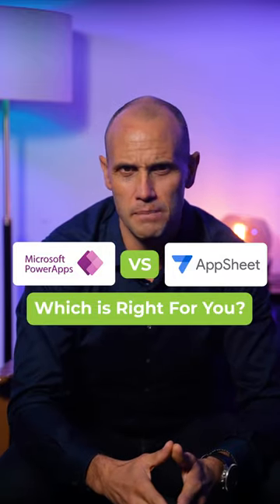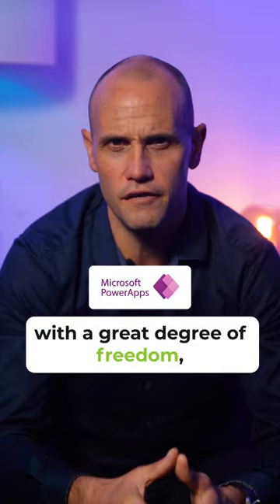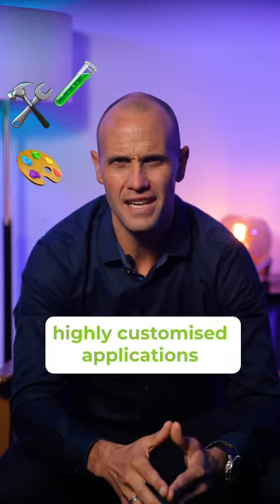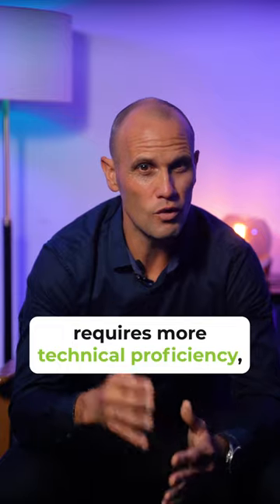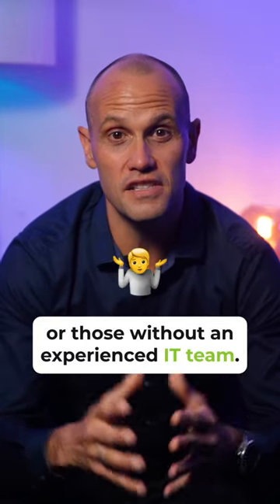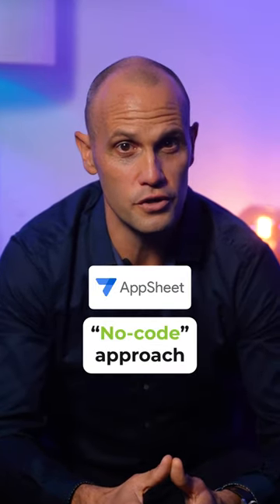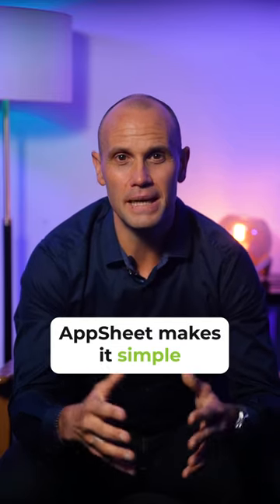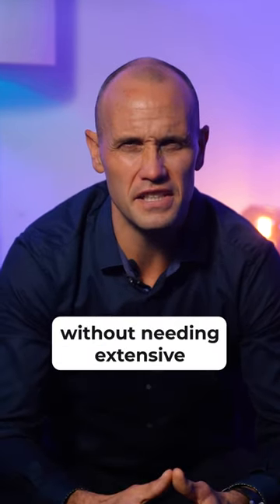MS Power Apps vs Google AppSheet: Which is Right for You?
When deciding between MS Power Apps and Google AppSheet, there is one deciding factor OTHER than the price…

The level of customisation you need 🛠️

Power Apps enables developers to craft highly customised applications with cutting-edge features like AI and machine learning.

HOWEVER, this level of customisation requires more technical proficiency, and may not be accessible for smaller businesses, or those without an experienced IT team 👨‍💻👩‍💻

On the other hand, AppSheet may not provide as much customisation as Power Apps, but makes it simple for users to construct custom mobile and web applications quickly, WITHOUT needing extensive technical knowledge ✅